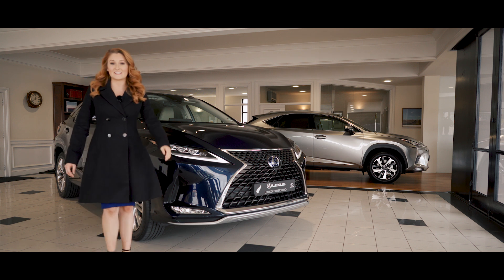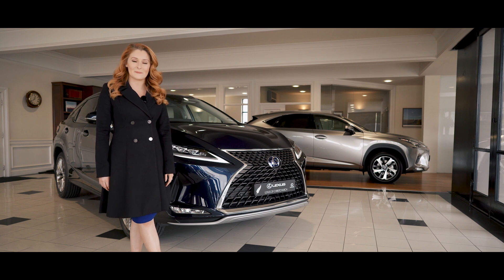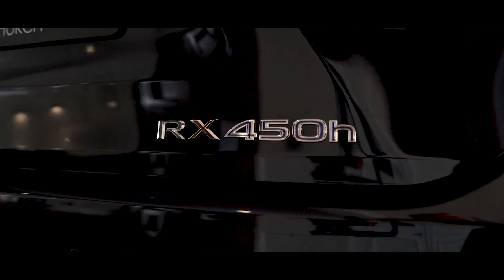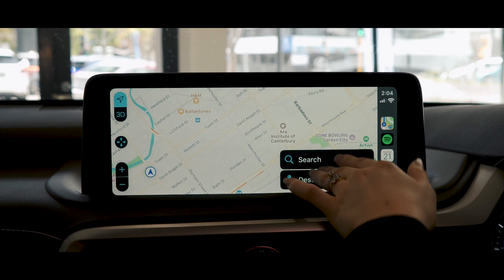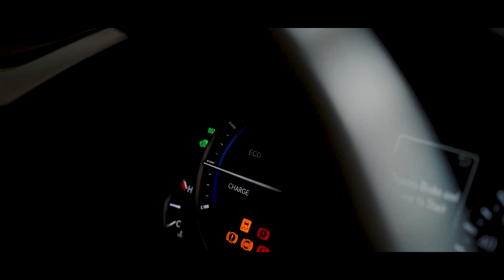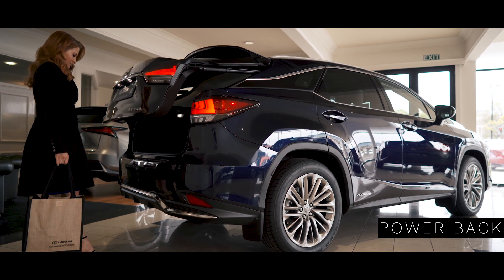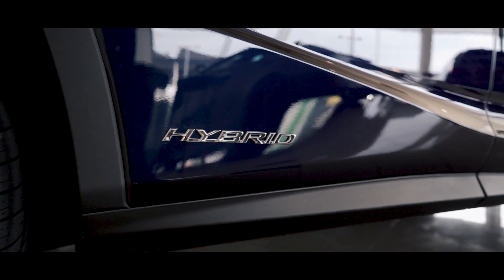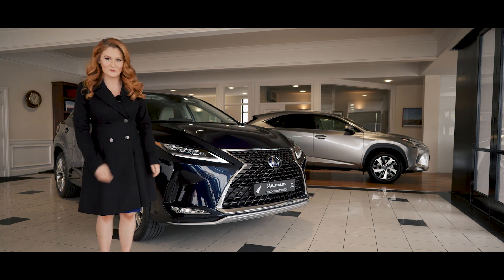The New Lexus RX 450 Range - Lexus of Christchurch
Discover the new Lexus RX range, now available in New Zealand. Presented by Ruby of Lexus of Christchurch. Filmed at our showroom.

| POWERFUL AND ELEGANT. BLAZE NEW TRAILS WITH THE CONFIDENCE-INSPIRING LOOKS OF THE RX SERIES.